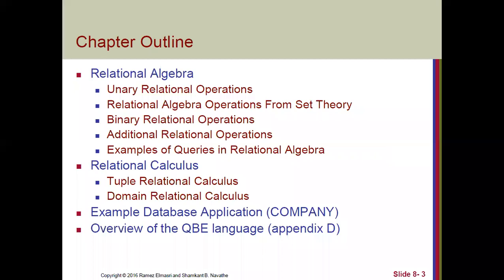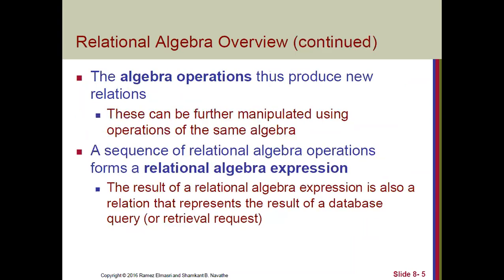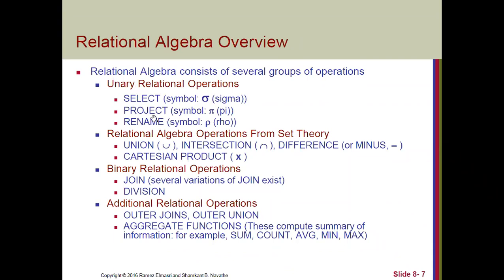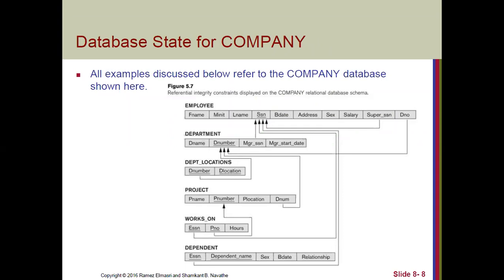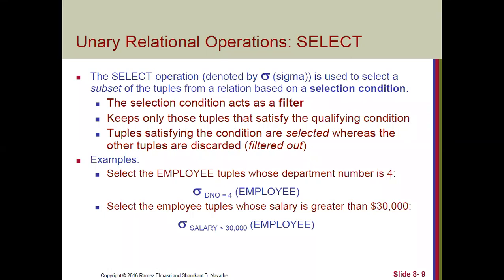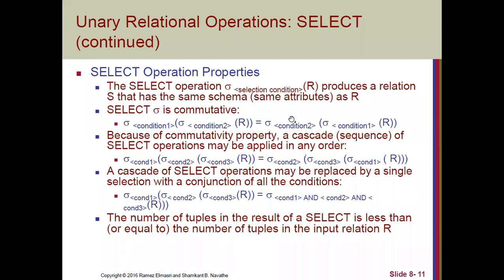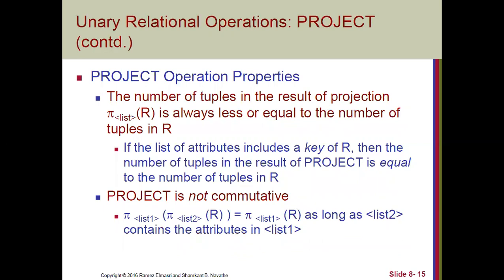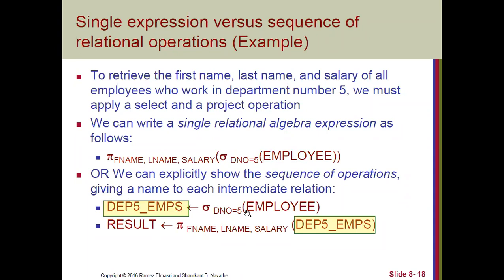DBMS Relational Algebra Part 1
Relational Database Model: relational algebra operations RA Queries